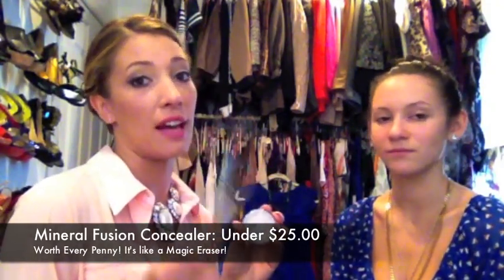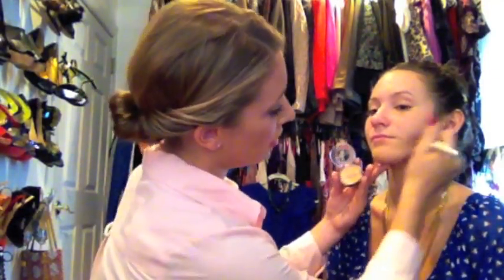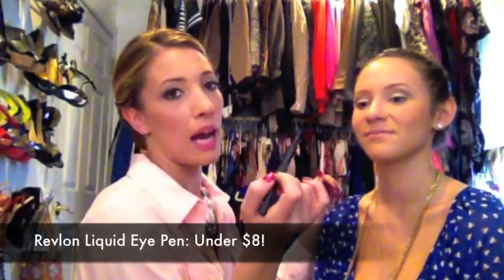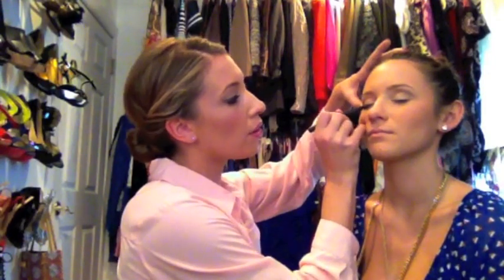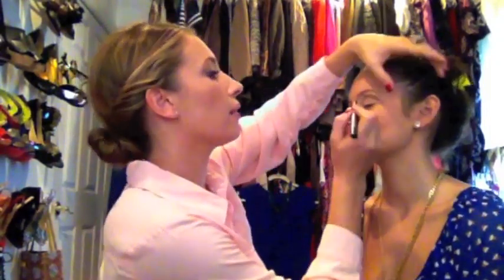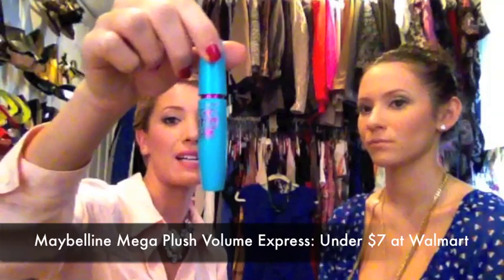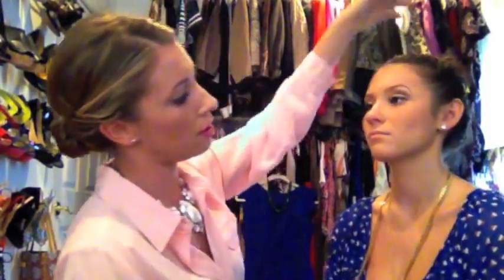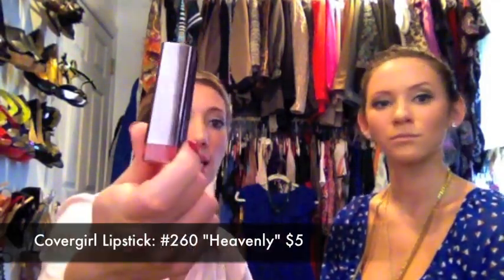PolishedTV: Everyday Makeup Routine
Alright Gal Pals... You asked for it! This is my complete step by step makeup routine that I practice everyday for work & play!! I know it's a little long because I explain each step, but this Vit-torial, is rich in tips every minute by minute! I hope it helps you everyday feel beautiful like it helps me! For more tips and tricks for how to Look, Feel, and Live like a Million Bucks on a Few Shiny Pennies visit us or Facebook.com/polishedforpennies